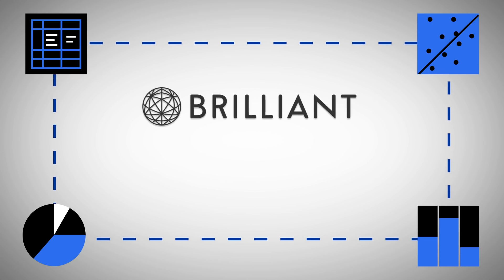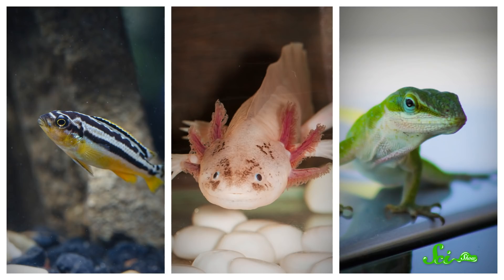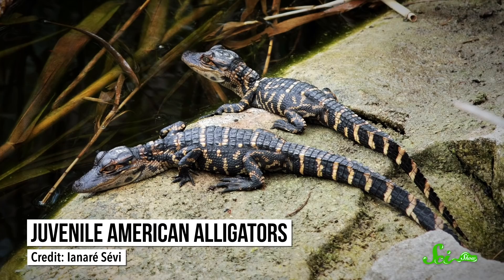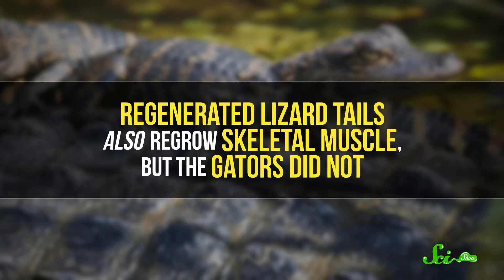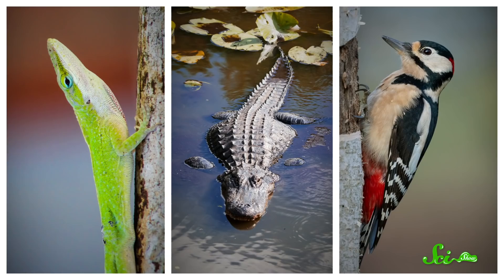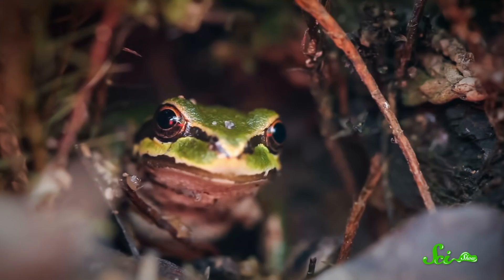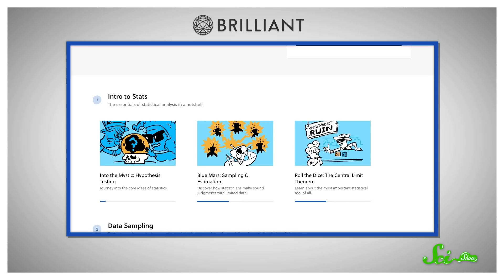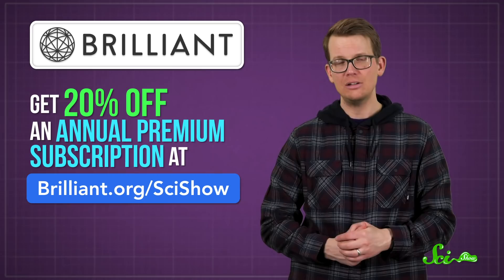The Secret of Regeneration in... Alligators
Why can amphibians, fish and even some reptiles regenerate limbs, while birds and mammals can’t? Researchers think they might have found a clue on the tip of the alligator’s tail.